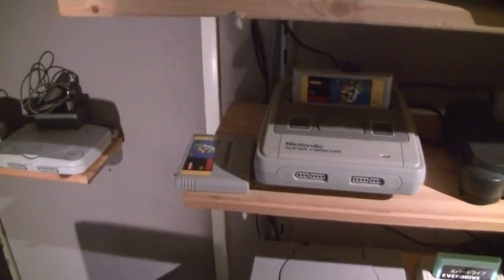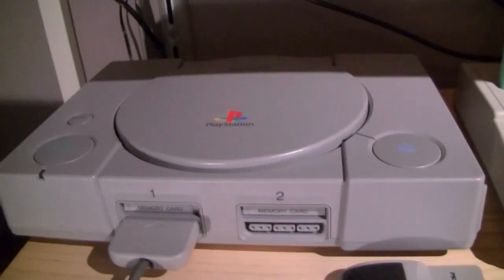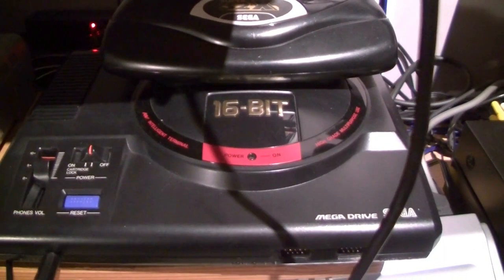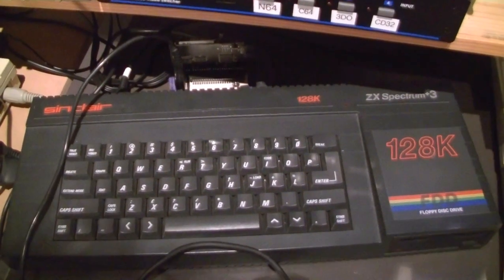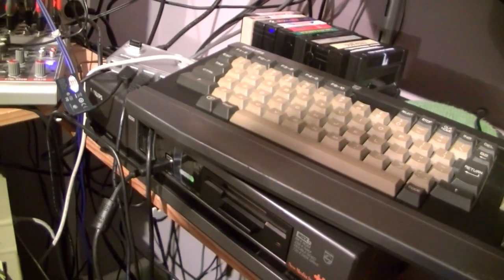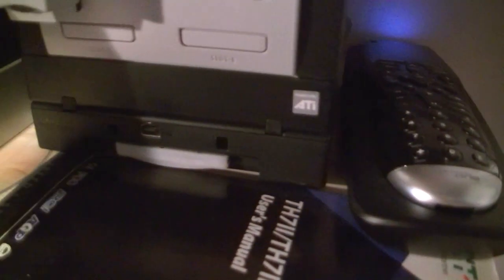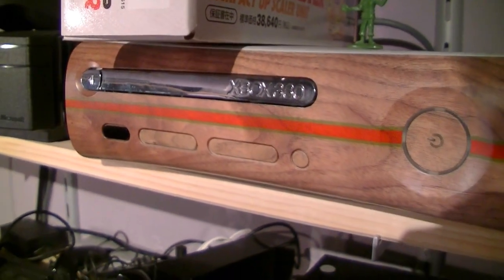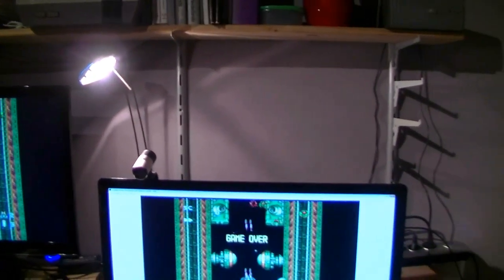Overview of my (retro)gaming setup. Part 1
As the battery of the camera died, the technical info on how it's all connected will be in a second video. Suffice to say that every system you see here is ready to play, and its video can be captured as well. Streams will return!